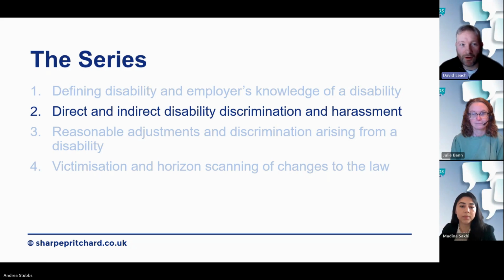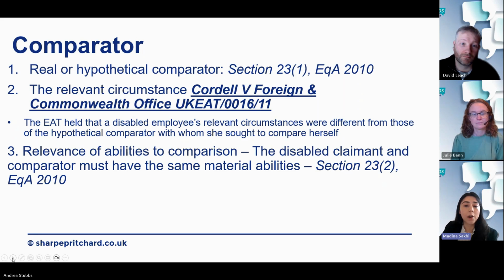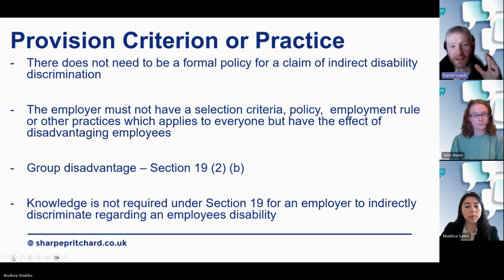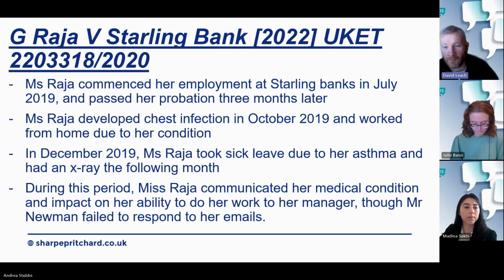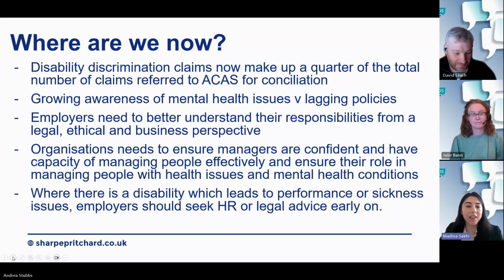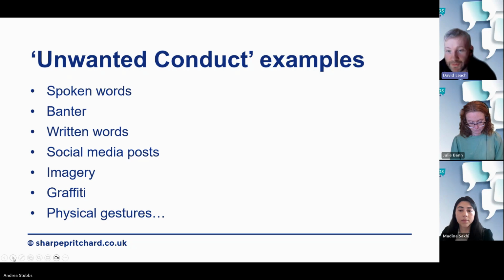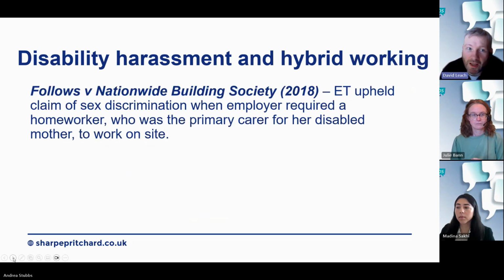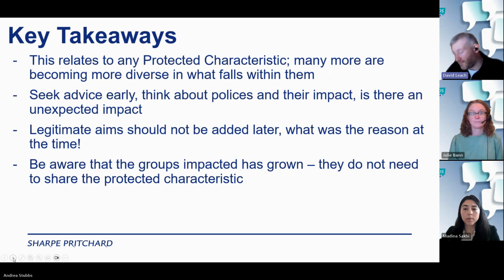Sharpe Minds: Understanding disability discrimination and harassment in the workplace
Navigating disability rights in the workplace is essential for legal compliance, fostering inclusivity and boosting employee morale. Getting it wrong can lead to significant negative consequences for organisations, including legal penalties and reputational damage in addition to the impact of low moral on productivity and staff turnover.

This series aims to provide practical guidance to prevent, identify and address disability discrimination in the workplace.

Over the next four webinars, the SharpeMinds team will cover:

Defining disability and employer’s knowledge of a disability
Direct and indirect disability discrimination harassment
Reasonable adjustments and discrimination arising from a disability
Victimisation and horizon scanning of changes to the law